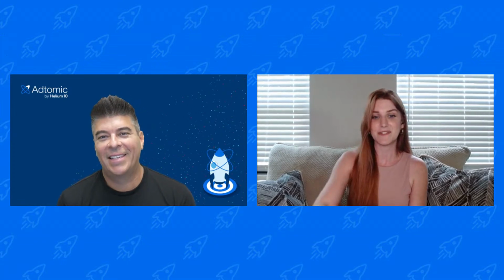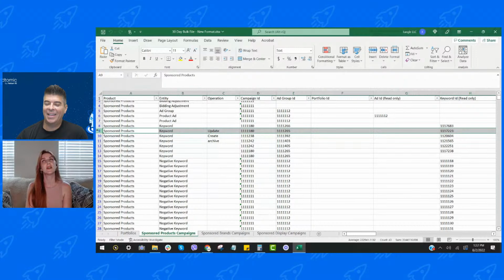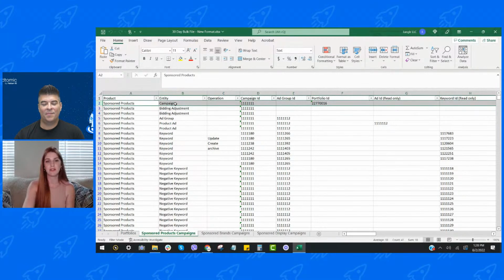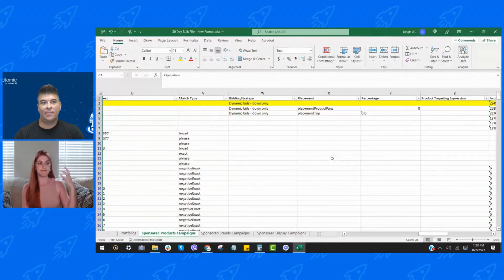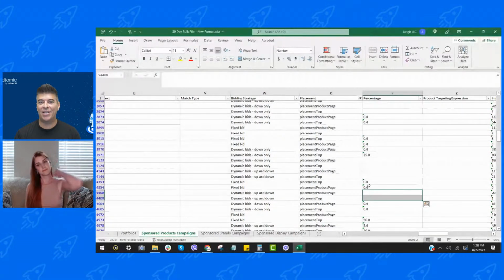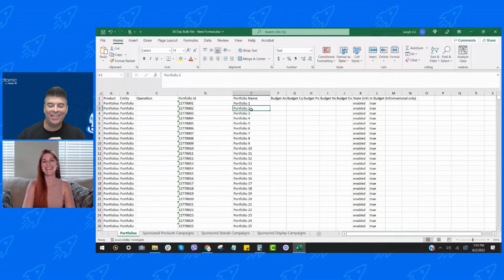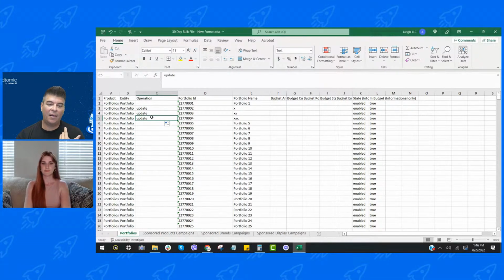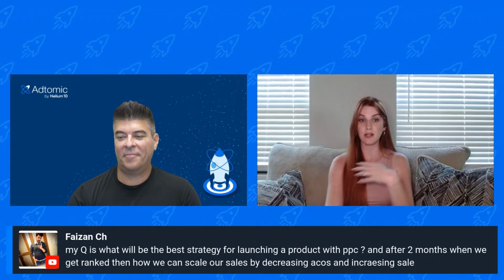How To Optimize with Bulk Files 2.0 with guest speaker, Elizabeth Greene!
Want to know how PPC Agencies manage large sets of accounts? Join us and learn all about using the newest edition of Amazon Bulk Files.